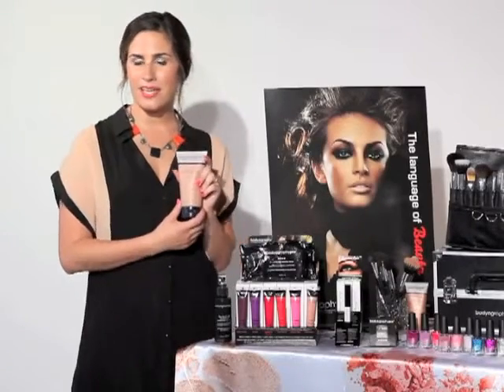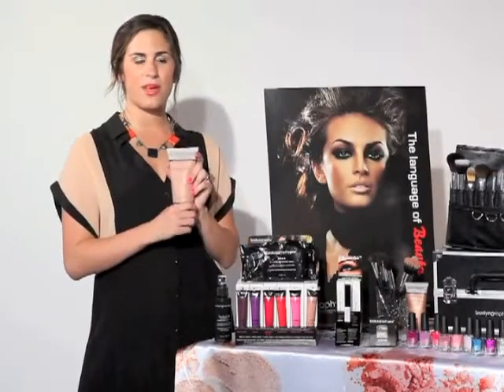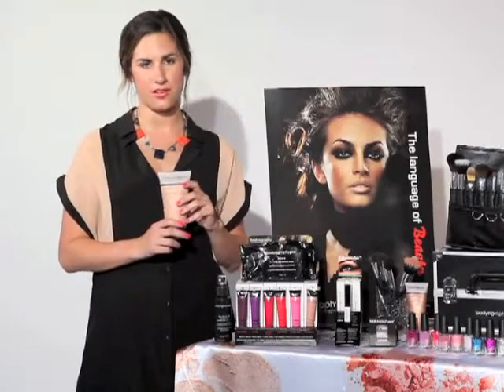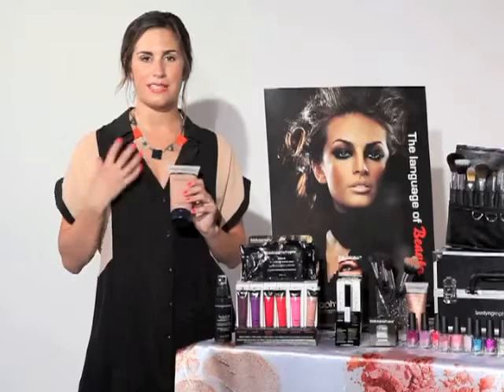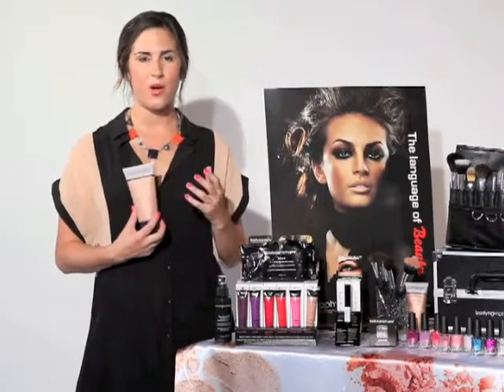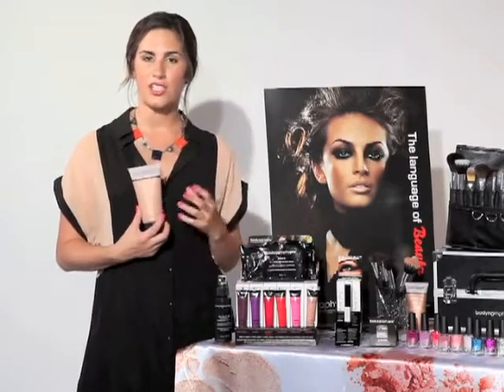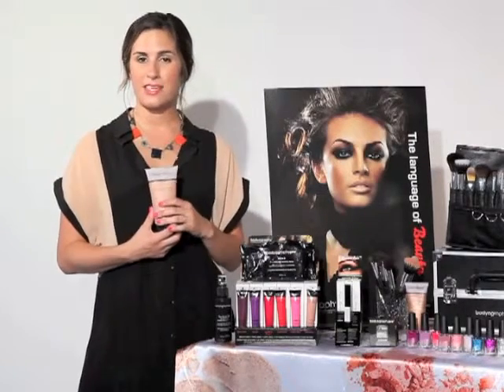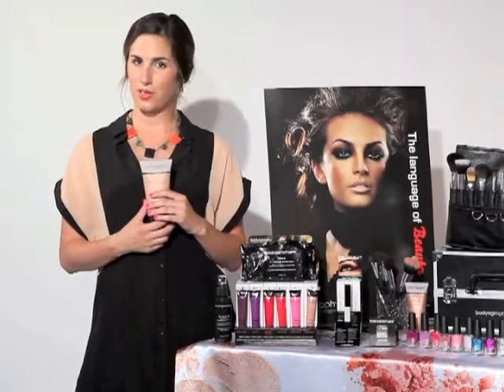Bodyography Mineral Body Gloss EXCLUSIVE to Your Salon Store!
Bodyography Mineral Body Gloss EXCLUSIVE to Your Salon Store in the UK! to find out more about using these professional products within your beauty profession or as a beauty student.